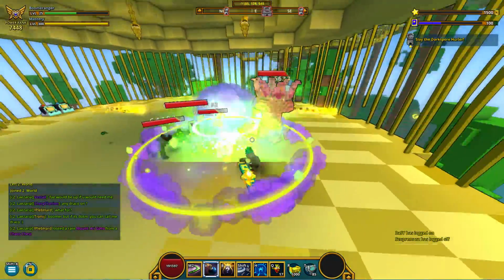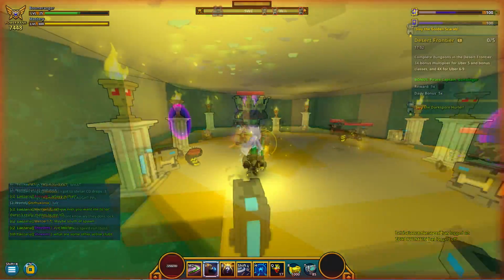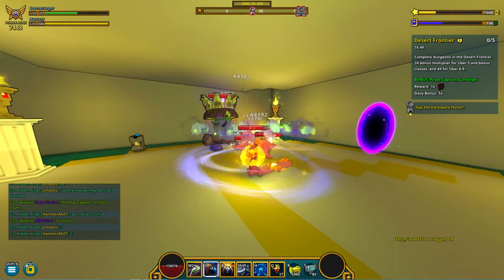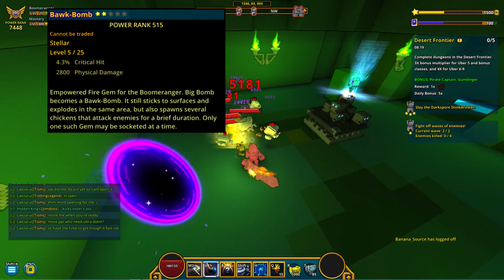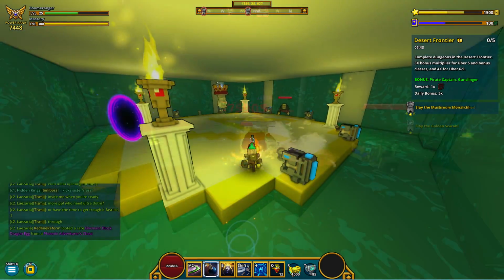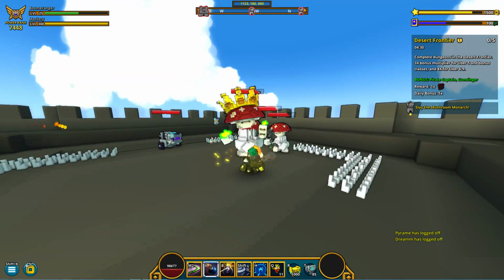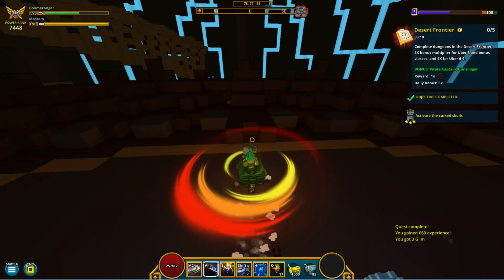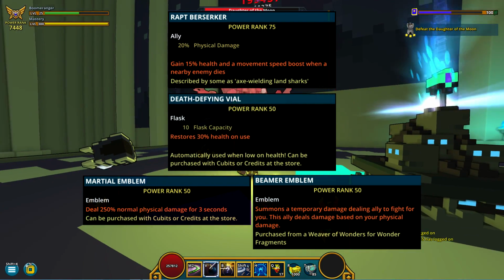[Trove] Boomeranger Class Guide(Tutorial)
This class guide explains the Boomeranger's abilities, as well as the best gear, gems, ally, flask and emblems in Trove!
Get a FREE class coin below mastery 20!
Join Union for Gamers Partner Program!